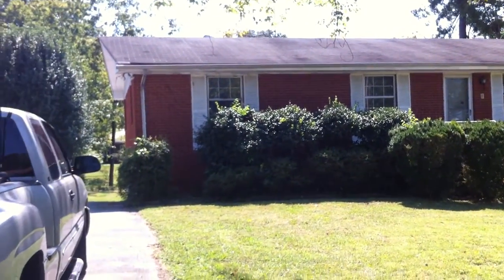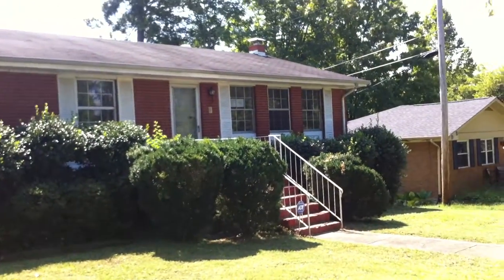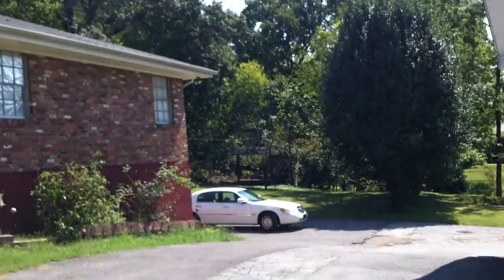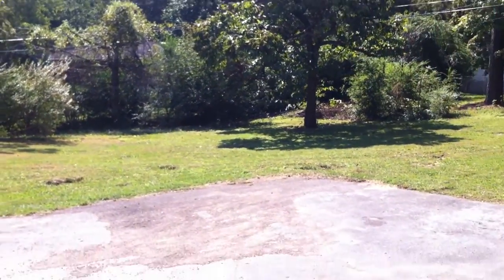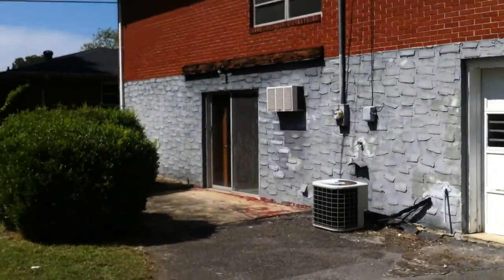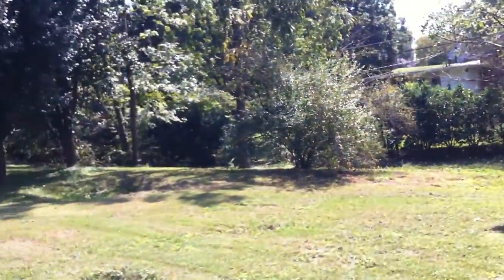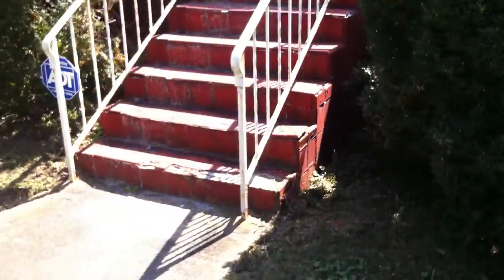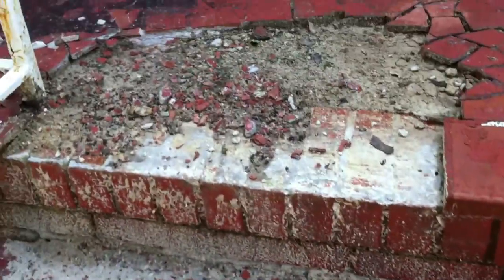3620 Conner St Chattanooga TN 37411 HUD home exterior video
3620 Conner St is a 3 bedroom 2 bathroom HUD home for sale in Chattanooga TN 37411.  This HUD home is located on a cul de sac street just off of S Germantown Rd between I-75 and Brainerd Rd in Chattanooga.